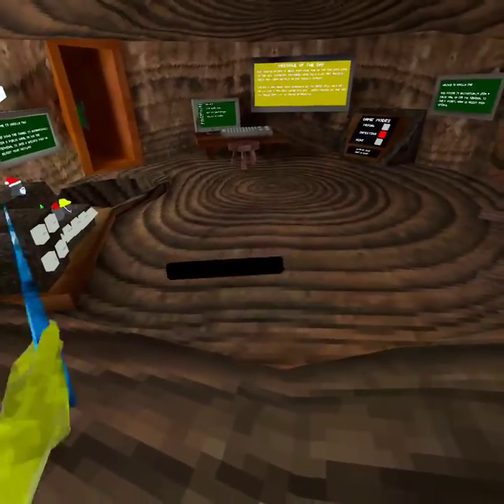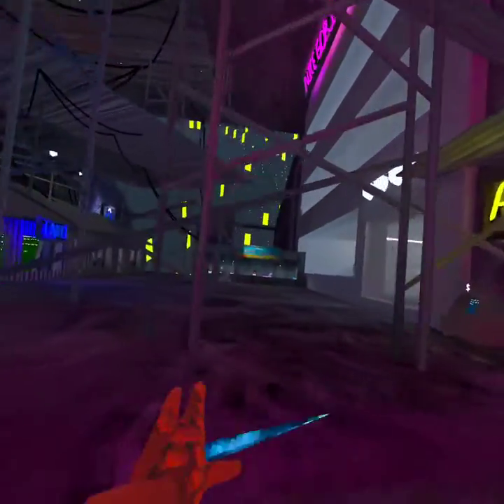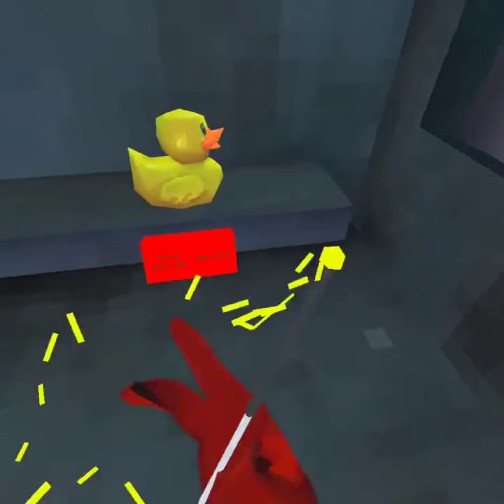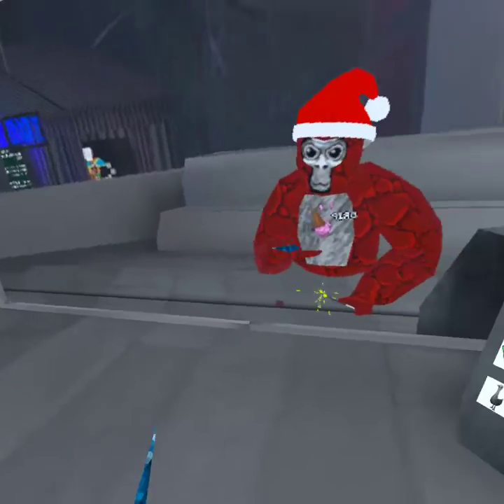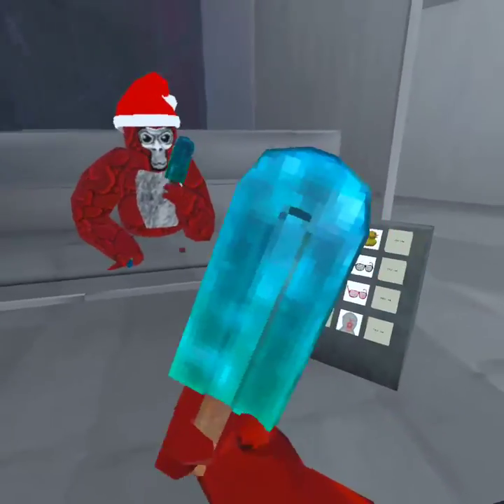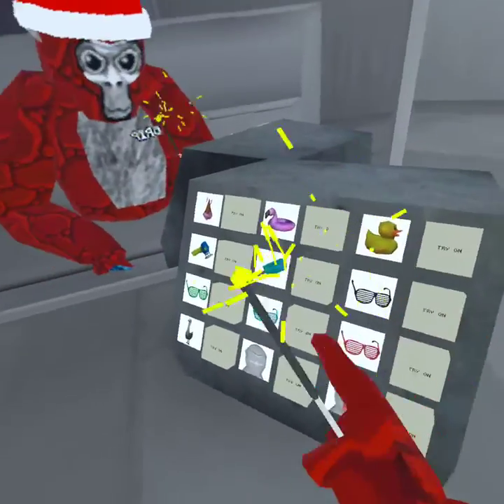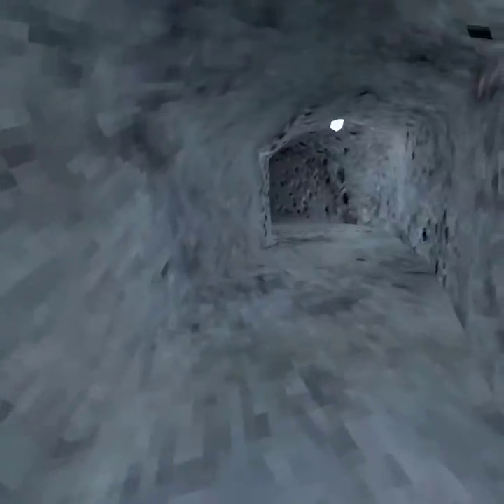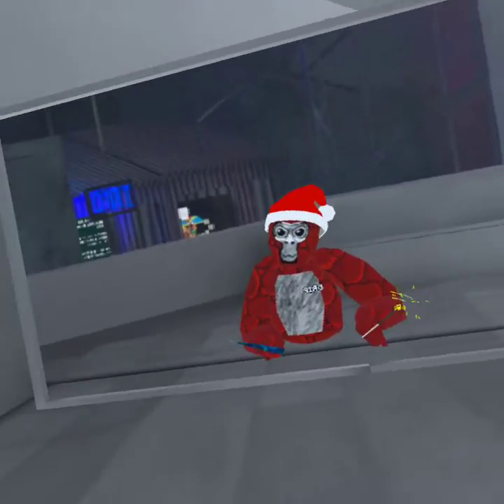New gorilla tag summer update